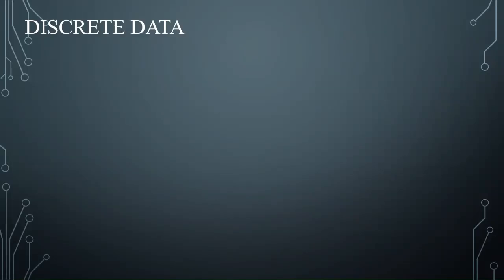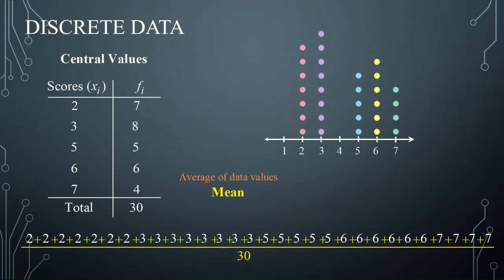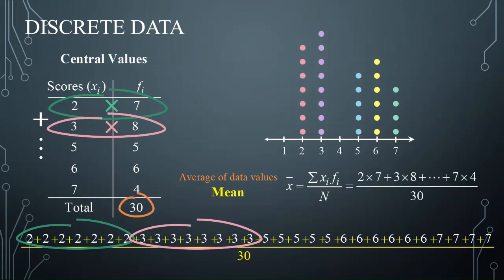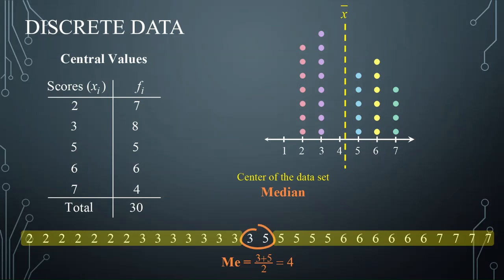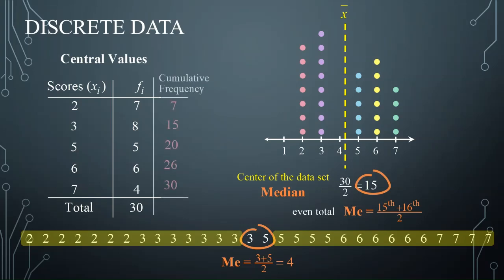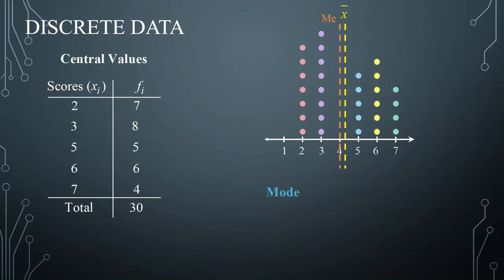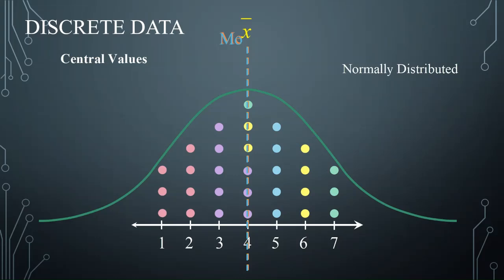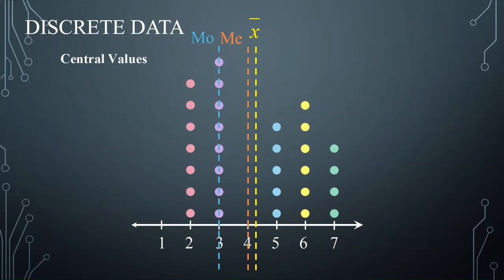Central Values of a Discrete Data Set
In this lesson, we look at the central values of a discrete data set: the mean, median, and mode. We explore how they are calculated and what they mean for the data set.